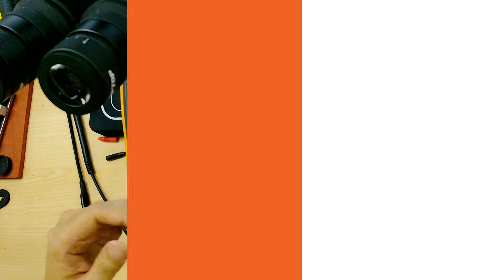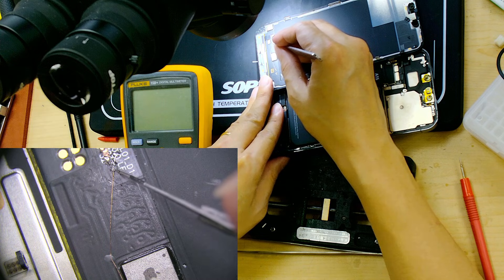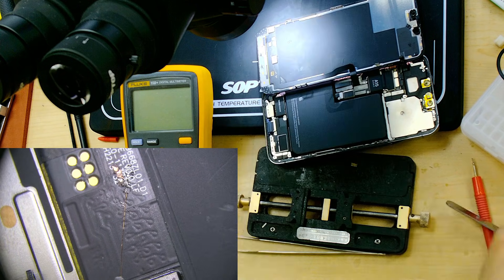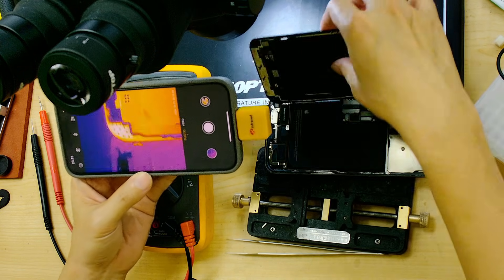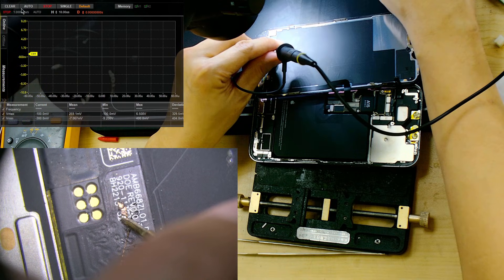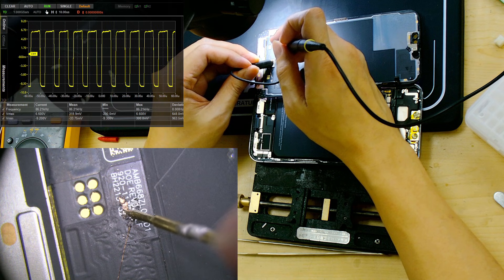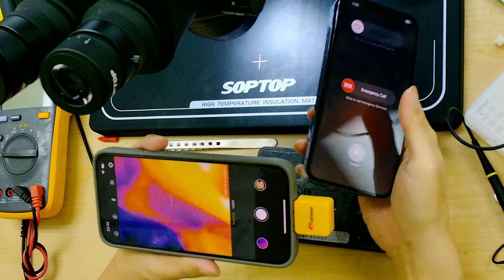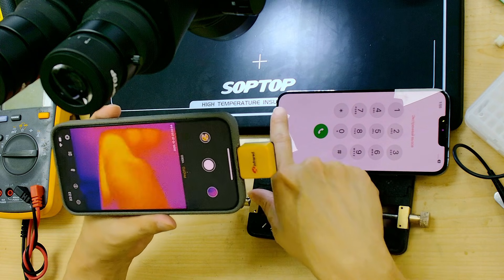When the Usual Jumper Fails | iPhone 13 Pro Max White Screen Explained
This video answers one question I keep getting after my first repair video:

What if the jumper fix doesn’t work?

In Part 1, I showed a working jumper solution for white screen disease.
In this video, I explain why that method can fail and how to verify it properly.

What this video adds
• Why multimeter readings can look correct but the screen still stays white
• Why 0.8V and 1.3V dots are not constant voltages
• PWM behavior hidden by DC measurement
• Oscilloscope waveform comparison before and after jumper

Key insight
If the voltage is correct, it might still be the problem.

That’s why I don’t recommend beginners fully trust multimeters on display lines.

This is not a new repair method.
This is the missing verification step.

Consider this the explanation video for technicians who want certainty, not luck.